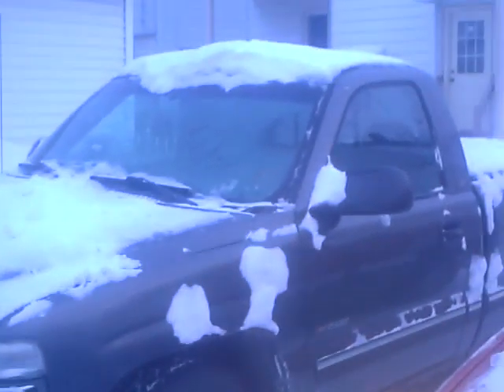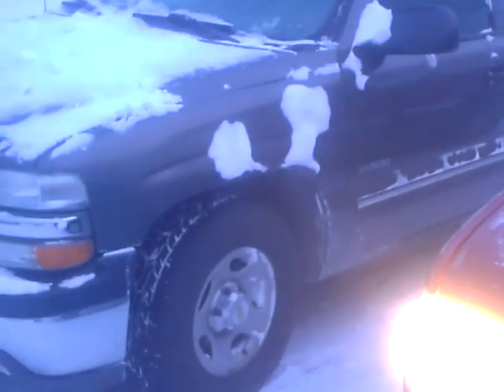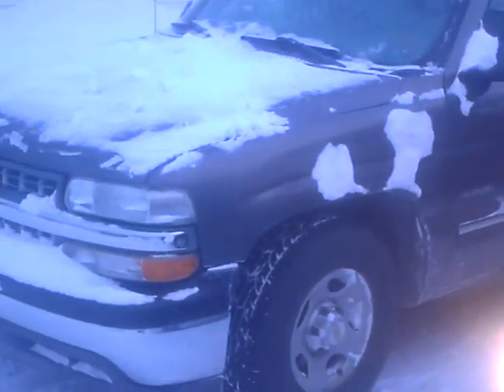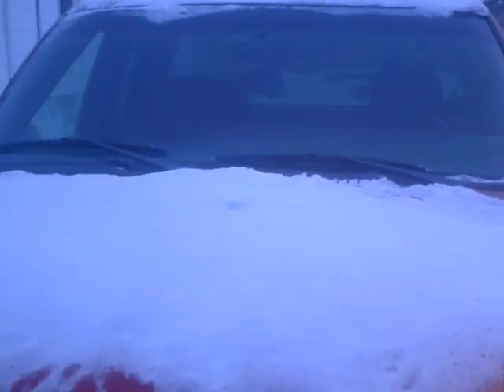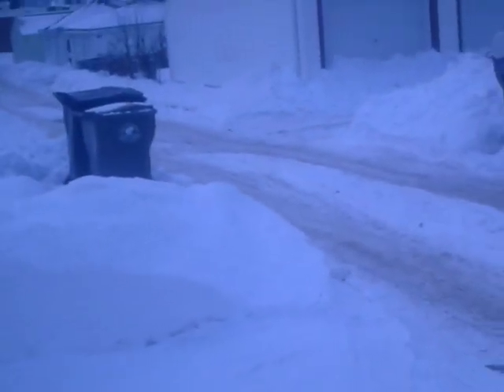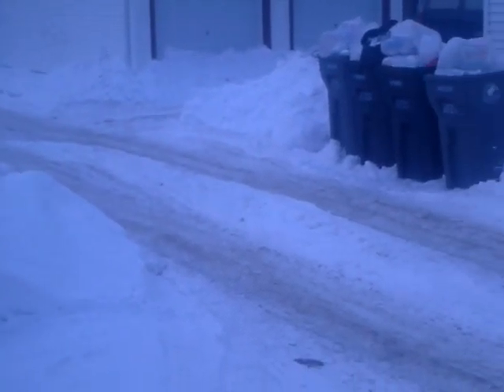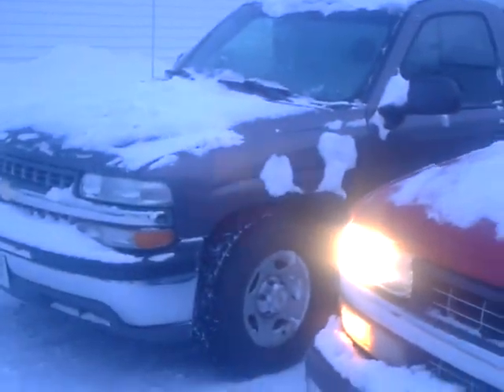Red Chevy Post Polar Vortex Cold Start 1/31/19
Cold start on 1/31/19 after being parked on Tuesday night due to frigid cold